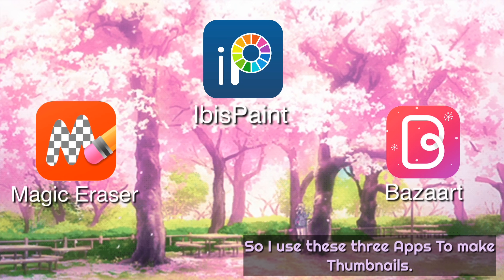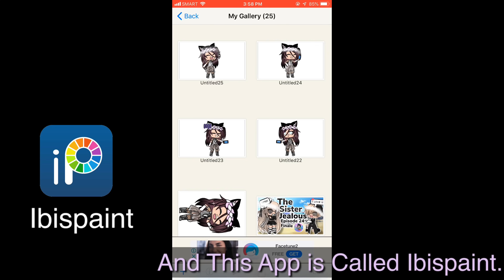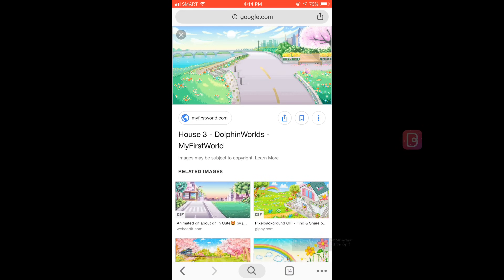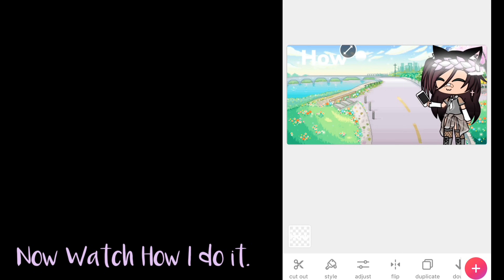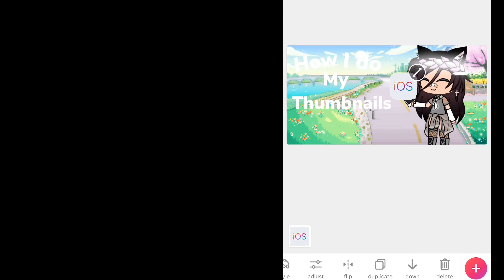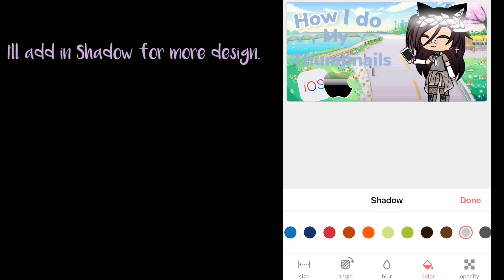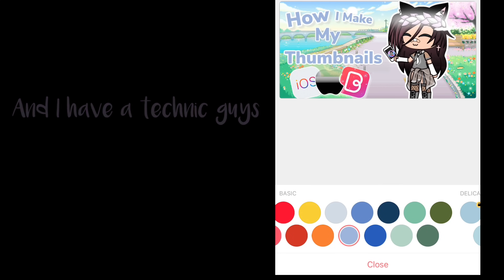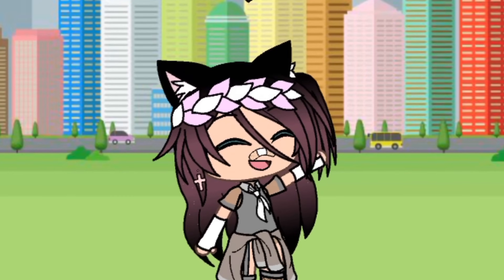How to Make a YouTube Video Thumbnail | Gacha Life Basic Editing Tutorial Video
Hi Guys here is one of your suggested video tutorial for me to share..I hope this will help you on your editing skills.

The Tools/Apps I used for making this Video:

KineMaster - Pro Video Editor by NexStreaming USA, Inc. For Apple Devices
iOS Device: Iphone 7+

Game App: Gacha Life by Lunime Inc. for iOS

Bazaart Photo Editor & Design by Bazaart Ltd.

ibis Paint X by ibis inc.

*All Pictures, Backgrounds and Music are NOT OWNED BY ME!

And to answer your Questions if this is my voice???
- Yes it is my Voice ^_^

"PLEASE DO NOT DOWNLOAD AND REUPLOAD"
"REUPLOADS ARE STRICTLY NOT ALLOWED EVEN IF ITS FOR COMPILATION ONLY DUE TO REUSED CONTENT RULE ON YT"